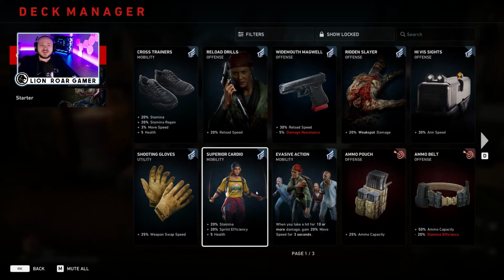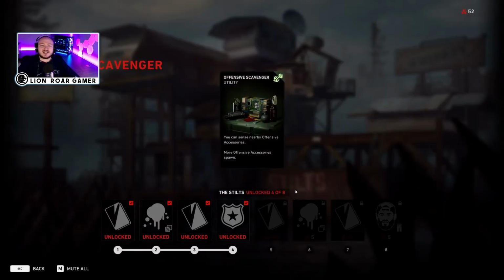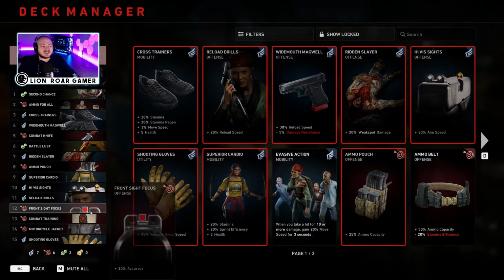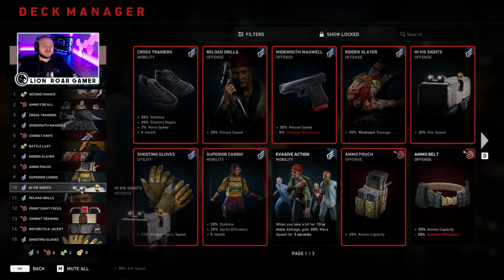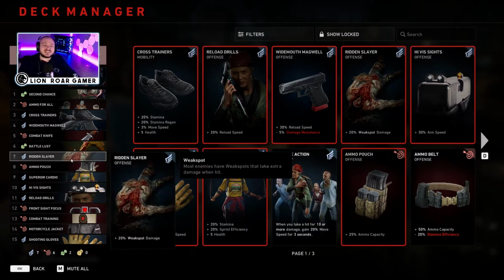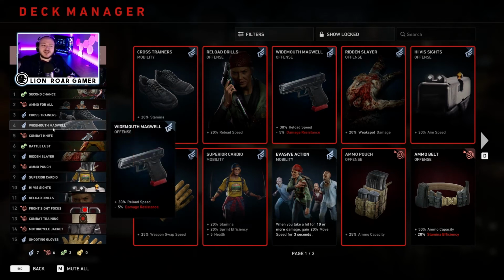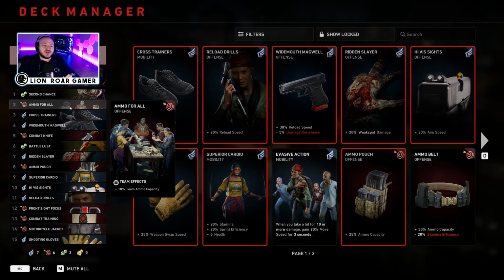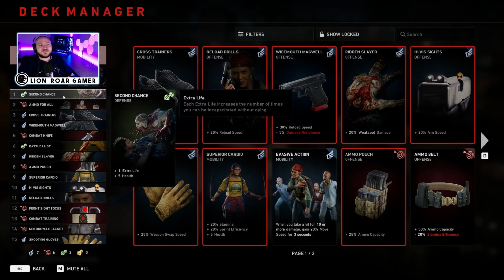B4B - The 15 BEST CARDS to Start with in Back 4 Blood! | All the best cards available in Act I